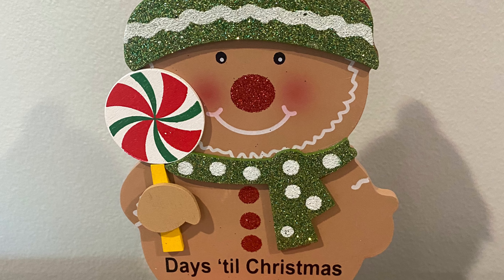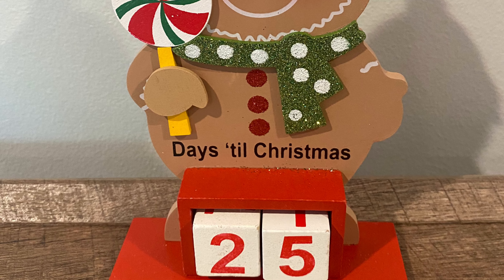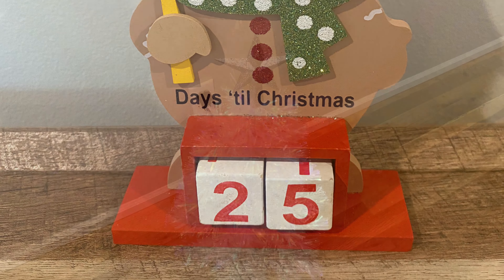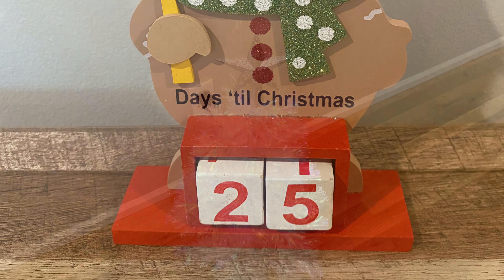DAY 1: DECORATING MY MINI TREE!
Hi, Today is the first day of 25 days of Christmas and we are decorating a mini tree.